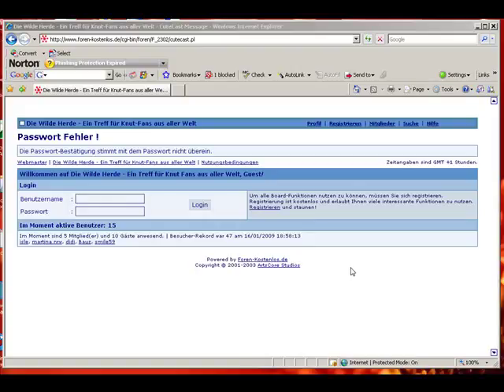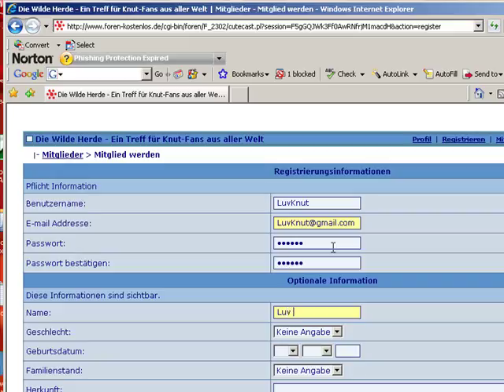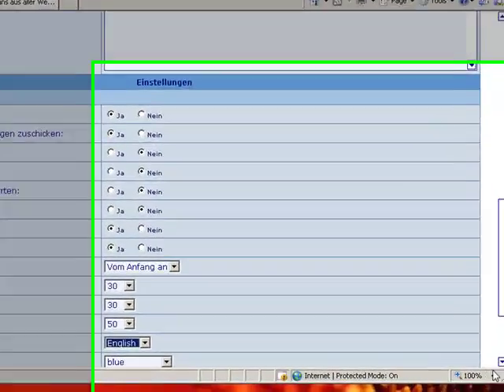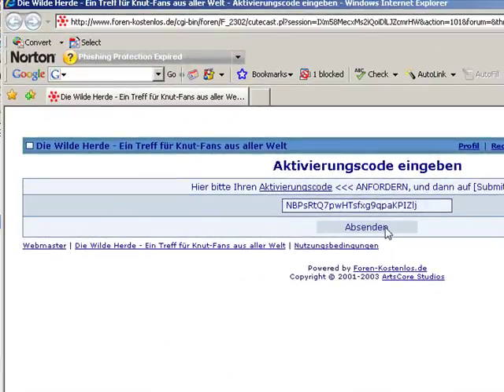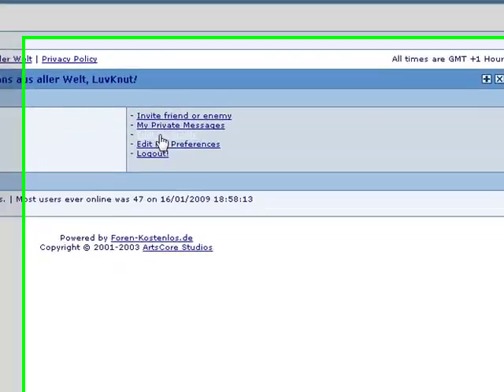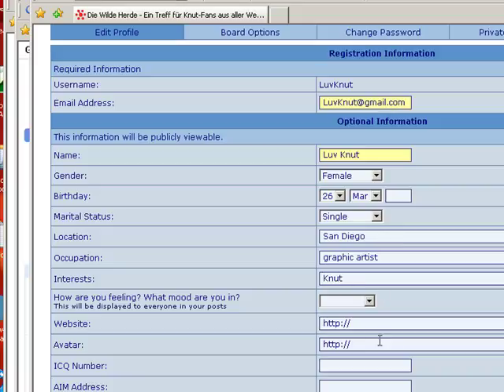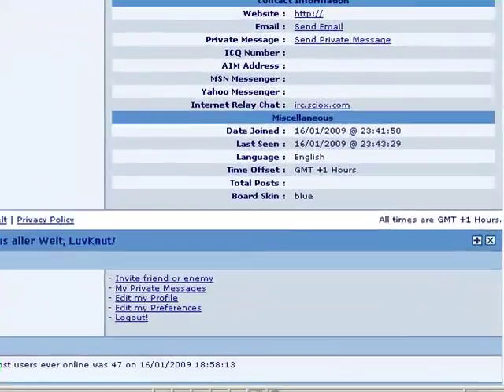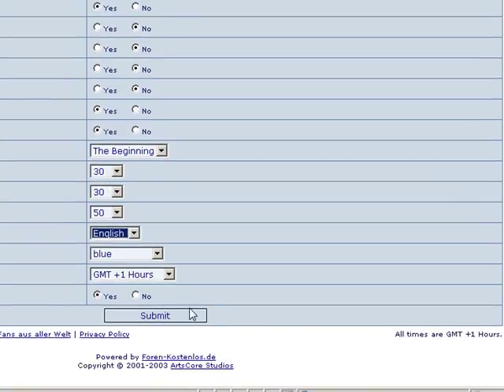Register for new Knut Blog in Germany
These are the instructions for Registering for the new Knut Blog in Germany by Sabine S.